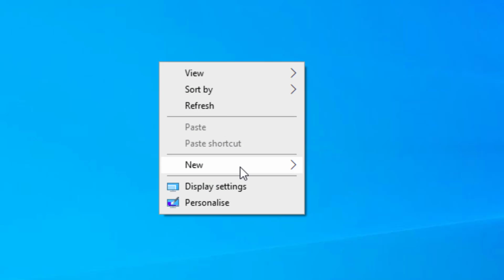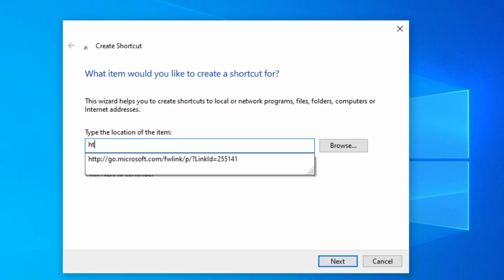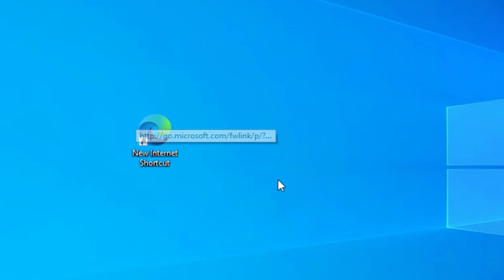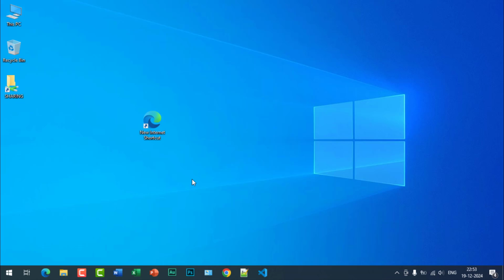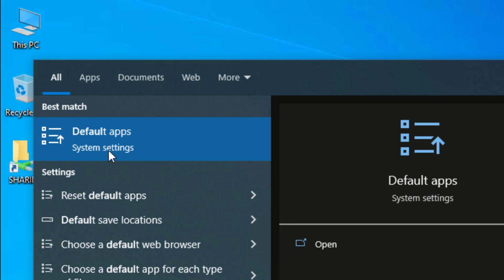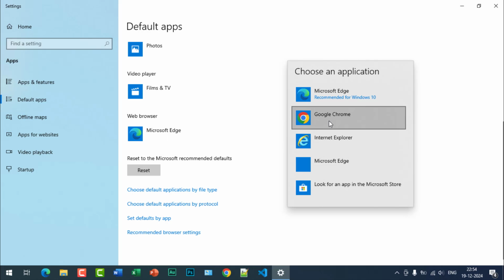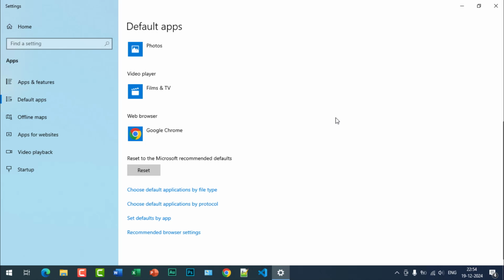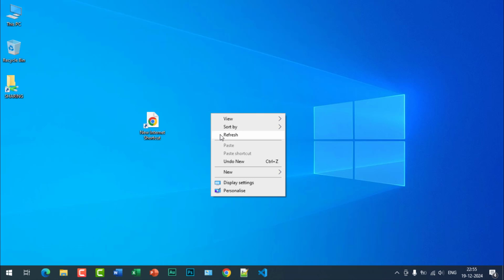[ Quick Fix 18 ] How to set Google Chrome as a default browser in windows 10 or 11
How to set Google Chrome as a default browser in Windows 10 or 11

✅My Dell Dual Monitor (24" + 24")

✅My PC Contains ( Configuration)
👉RAM ( 16GB+16GB)
👉On Board SSD
👉Professional Mic
👉Coding Keyboard
👉Heavy Duty Printer ( सभी प्रिंटर का बाप )